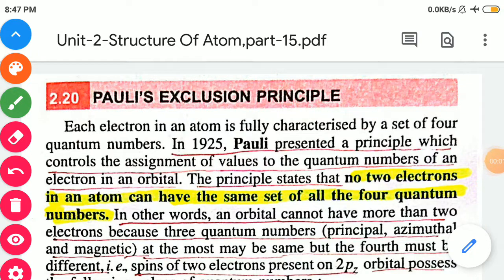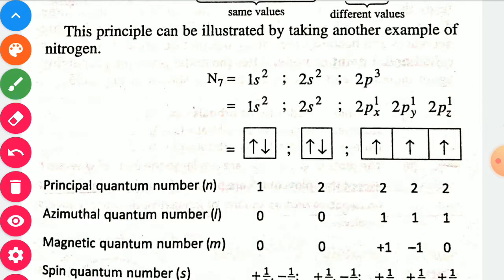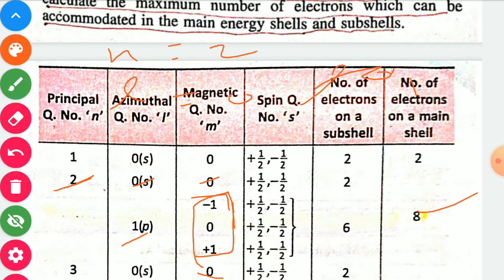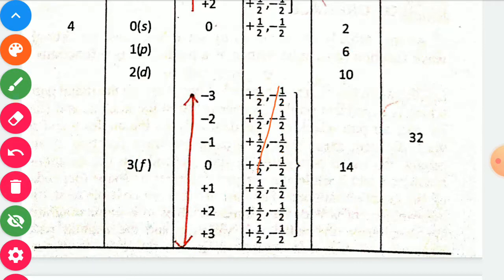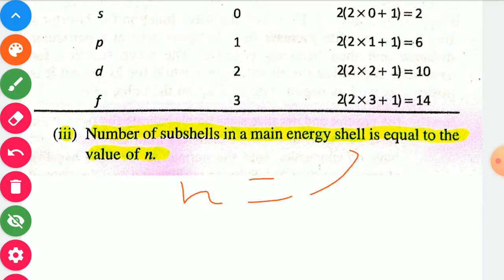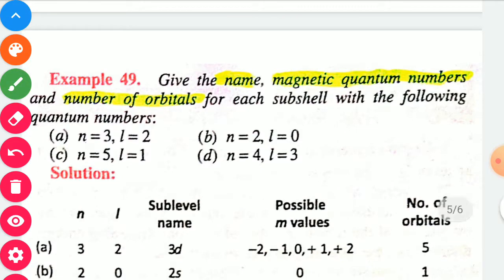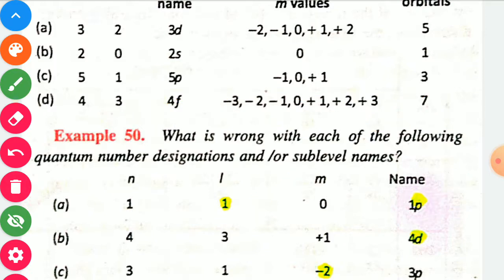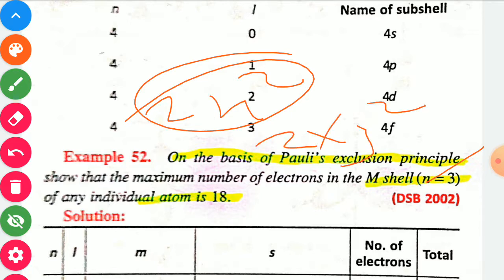CLASS XI CHEMISTRY CHAPTER-2 STRUCTURE OF ATOM (PART-15)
STRUCTURE OF ATOM (PART-15)